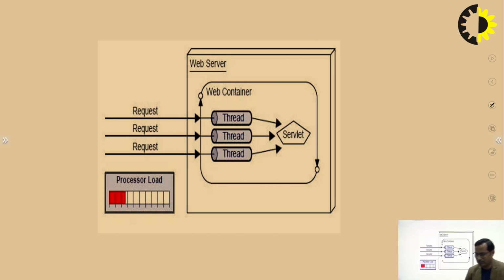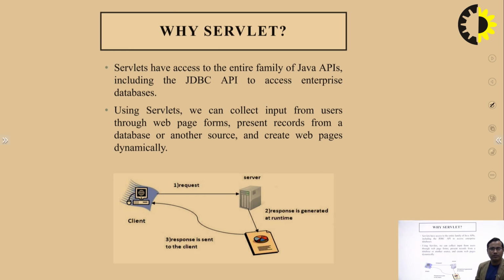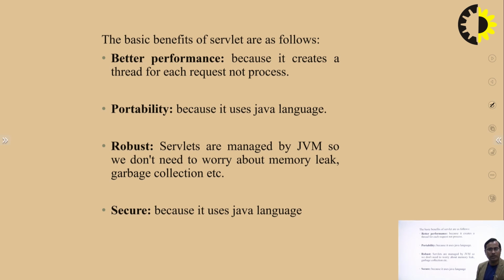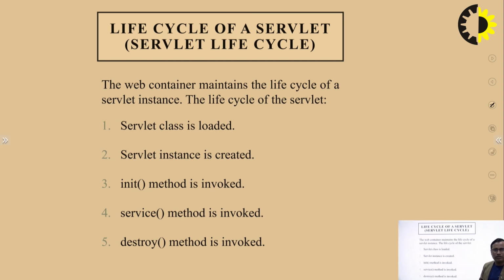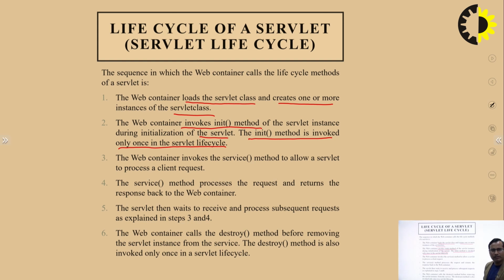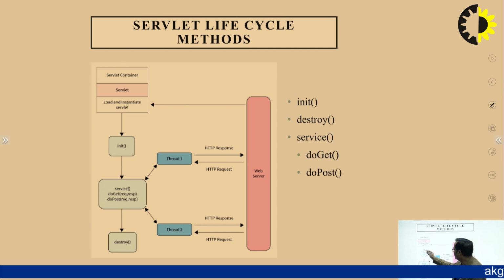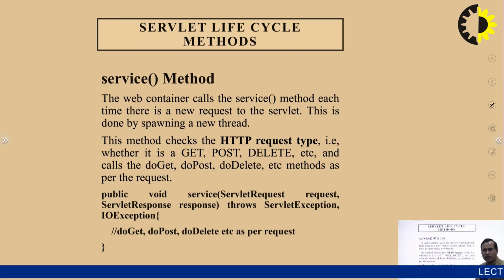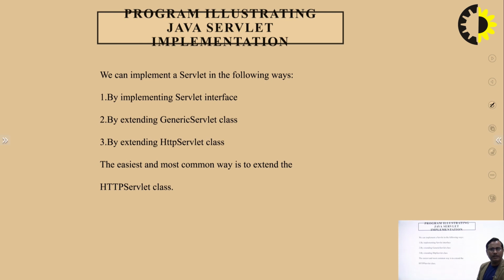SERVLET PART-02 | WEB TECHNOLOGY | LECTURE 02 BY MR. SUDHAKAR DWIVEDI | AKGEC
Dear All,
Please find the links to all five units for WEB TECHNOLOGY below: